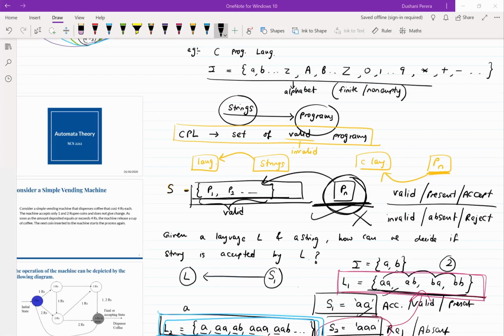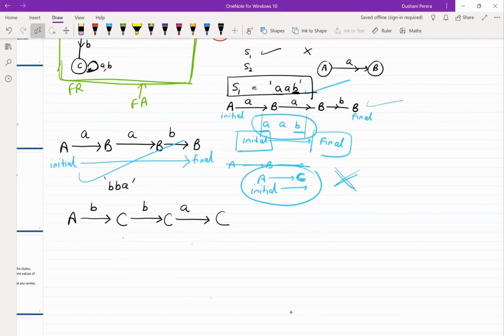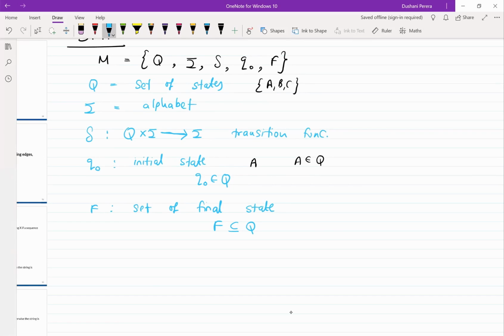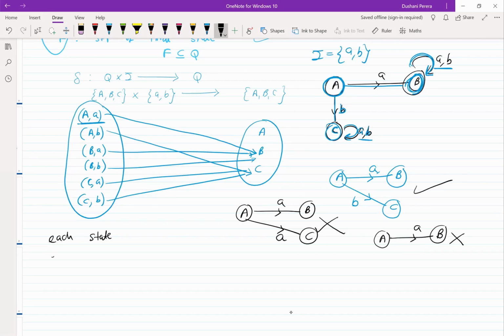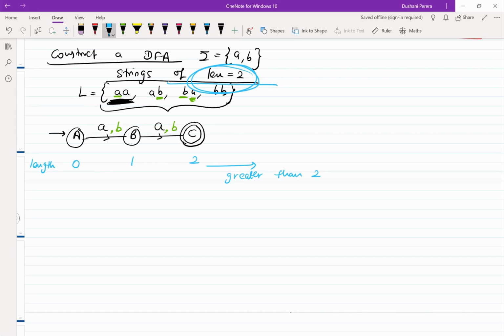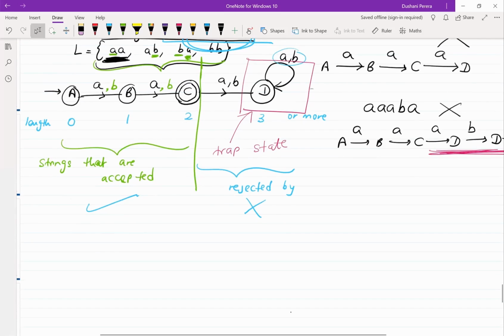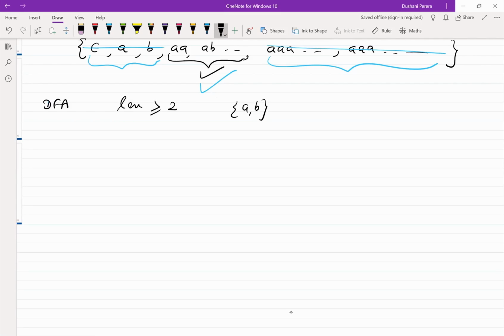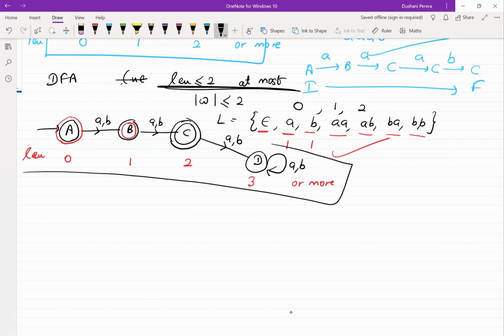Lecture recording Evening Part 1